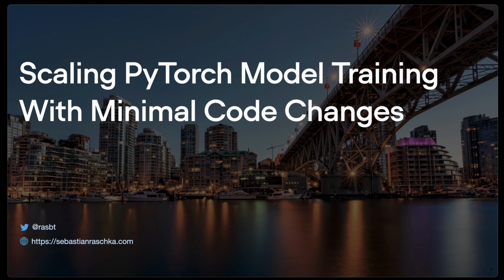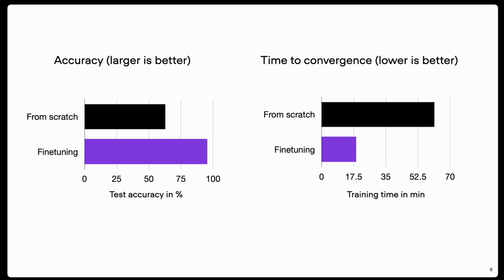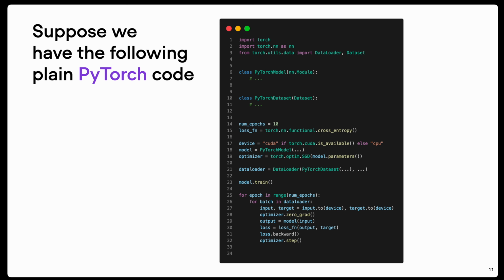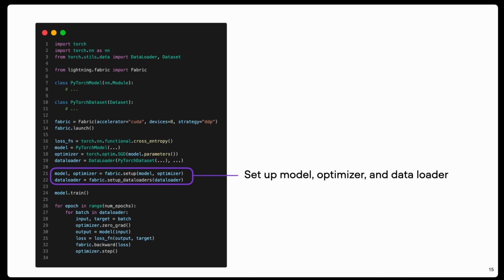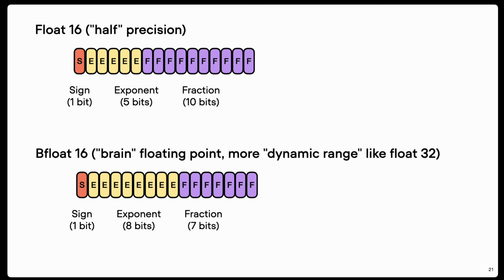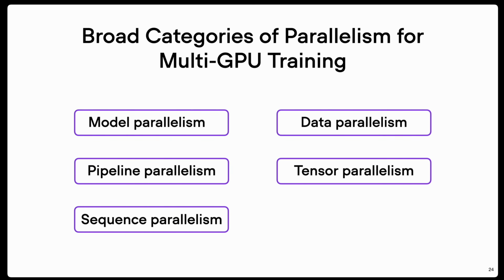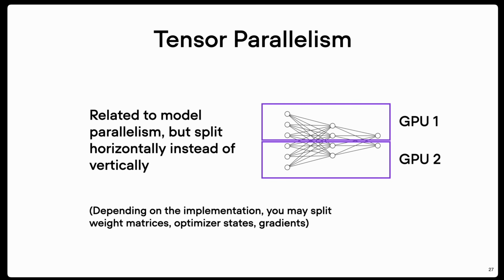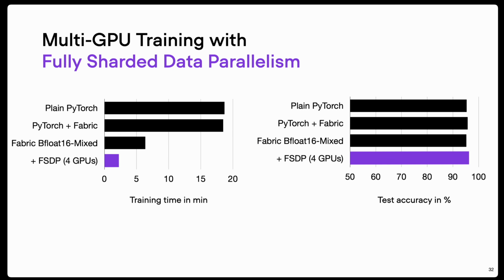Scaling PyTorch Model Training With Minimal Code Changes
In this short tutorial, I will show you how to accelerate the training of LLMs and Vision Transformers with minimal code changes using open-source libraries.